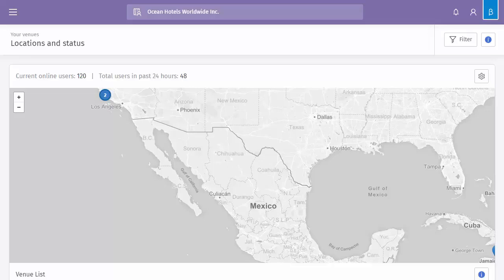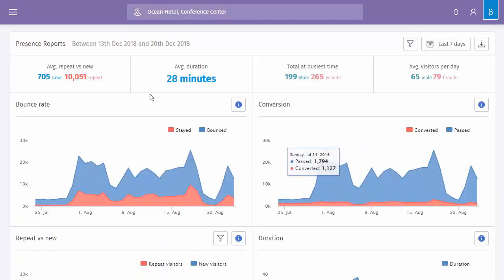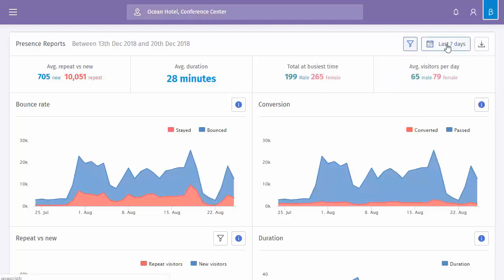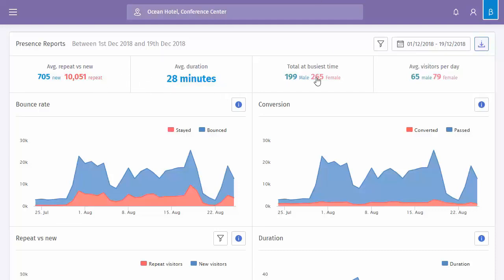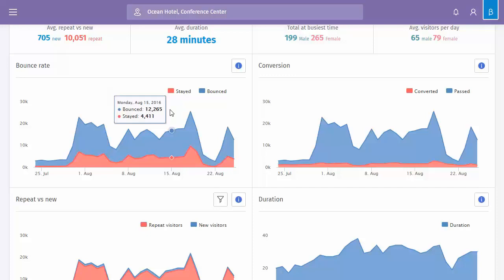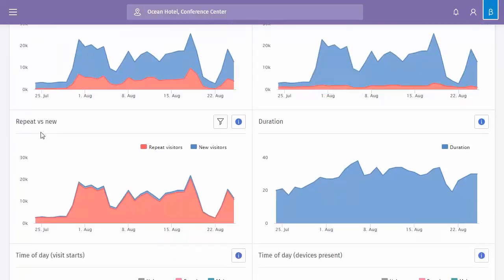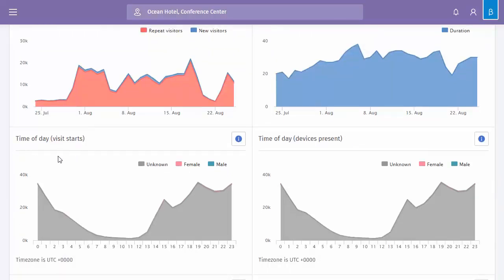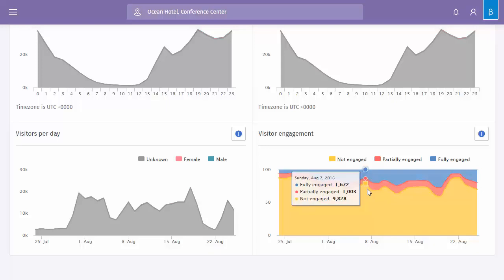Presence Overview Report